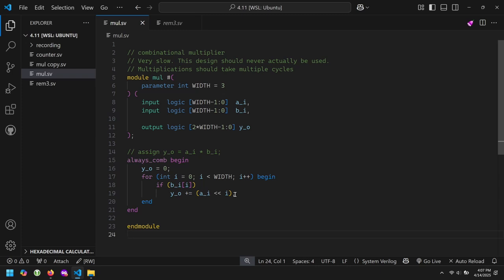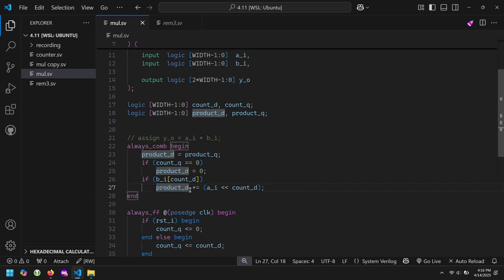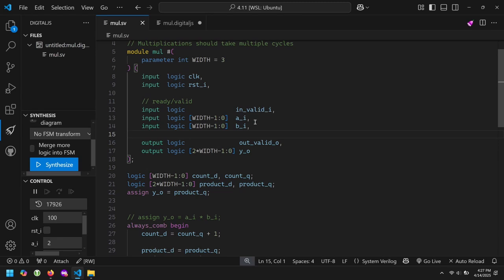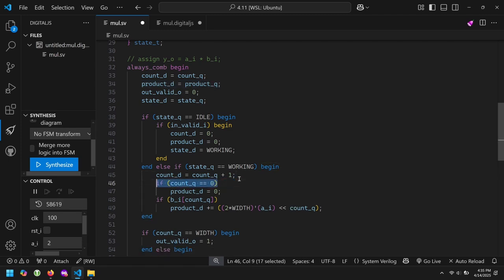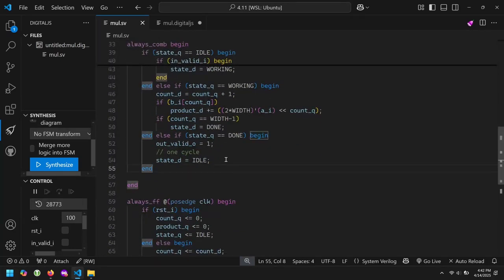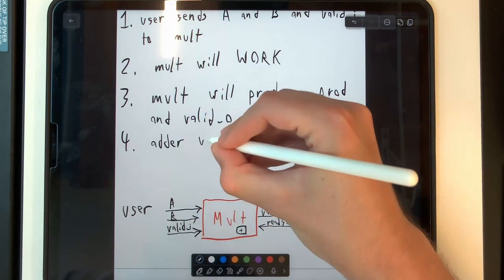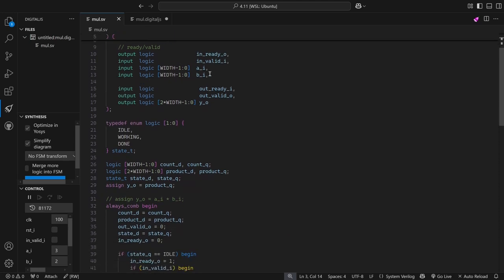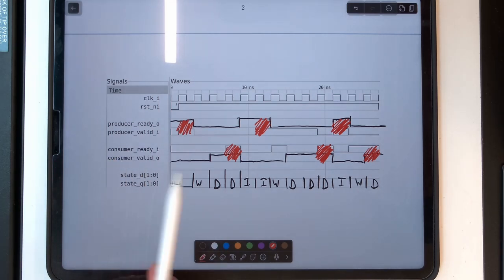CSE225 Spring 2025 4/14 - ready/valid